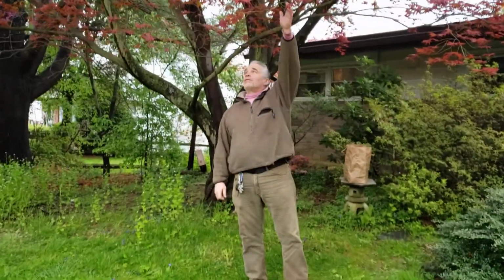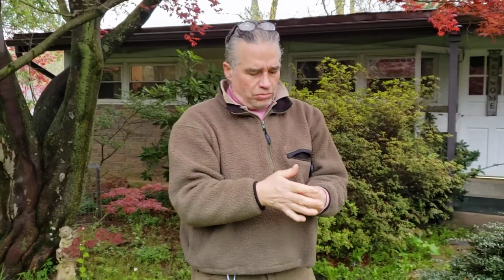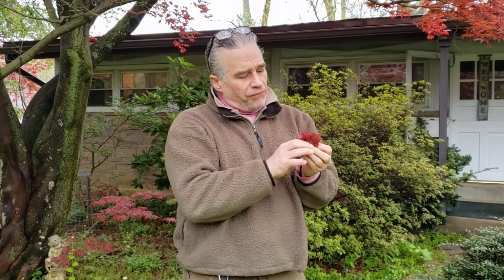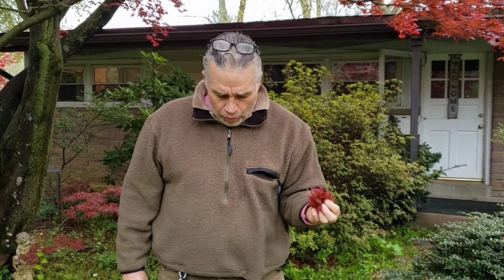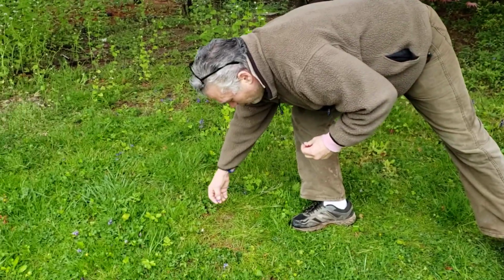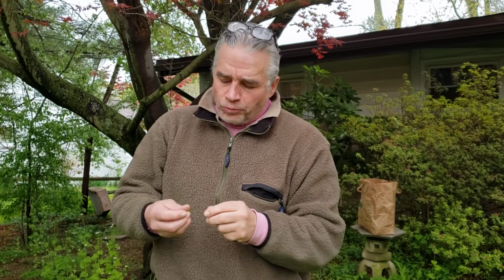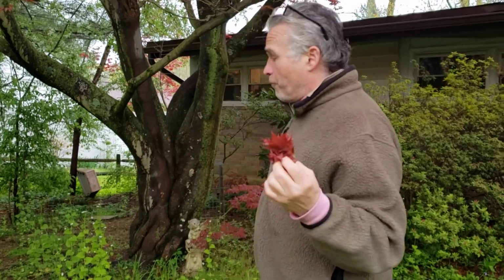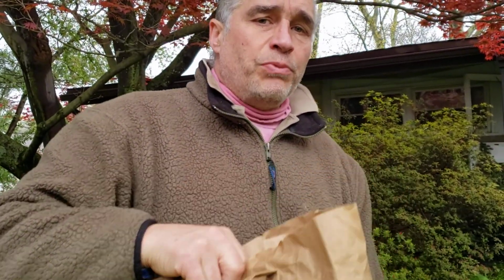Wild edibles growing right in my front yard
One of my favorite aspects of springtime is the abundance of wild foods and especially Maple leaves and especially on this particular Maple tree